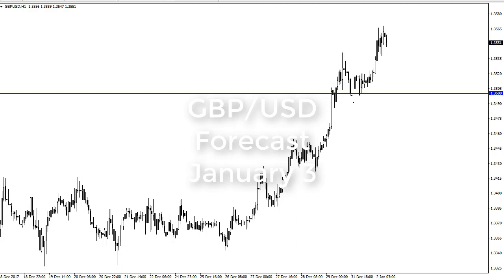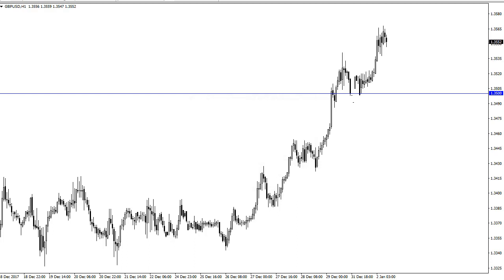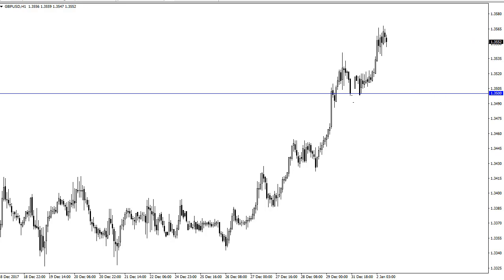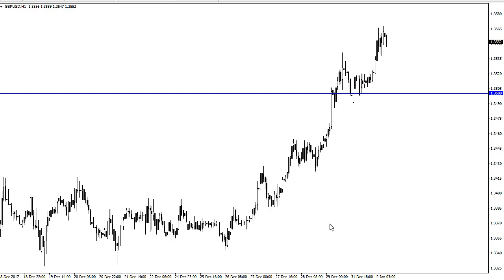GBP/USD Technical Analysis for January 03, 2018 by FXEmpire.com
The British pound rallied significantly during the trading session on Tuesday, as the British pound has seen a significant. For the full article go - GBP/USD Forecast January 03, 2018, Technical Analysis.Find more information about Forex and Commodities News Technical Analysis Fundamental Analysis and Brokers on FX Empire